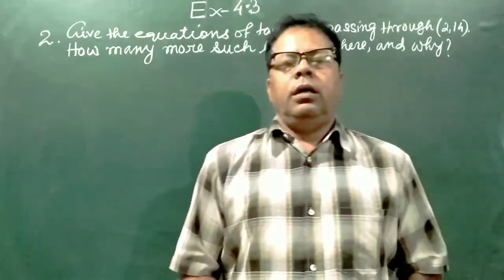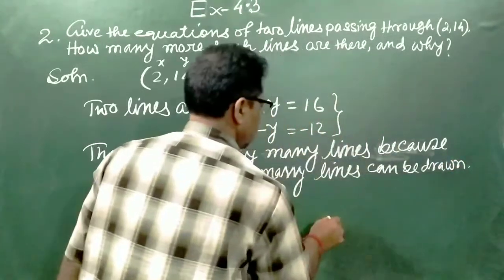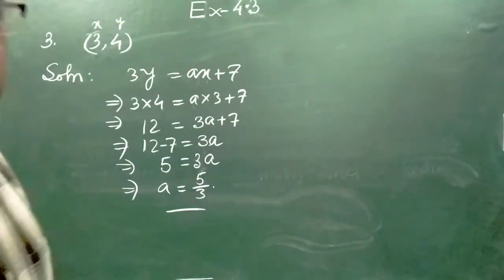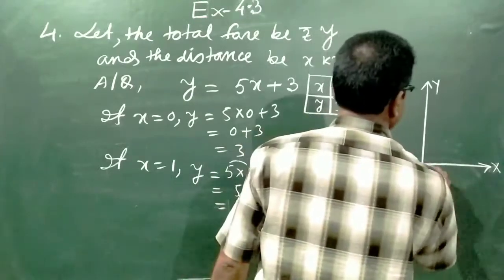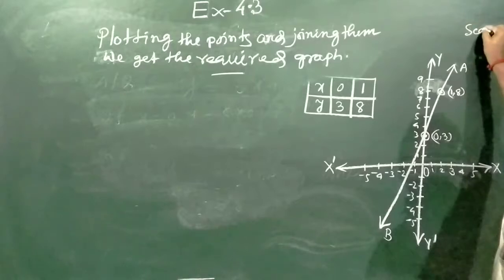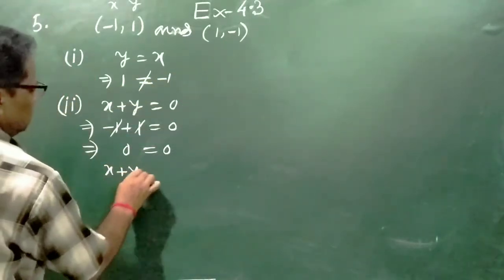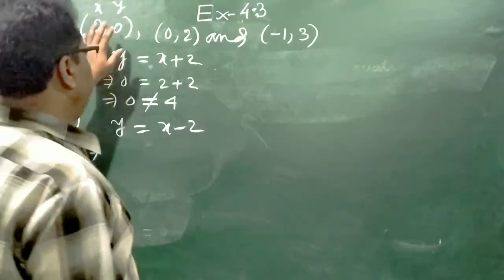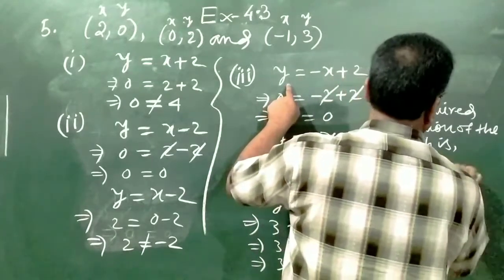CLASS-9, MATHS, EX-4.3, Q-2,3,4,5.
WORD PROBLEMS AND GRAPH.